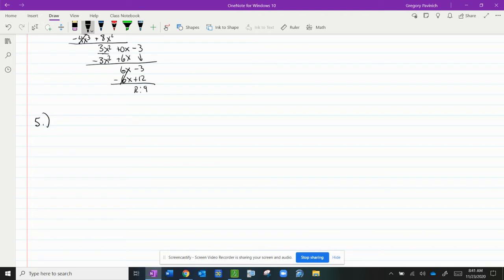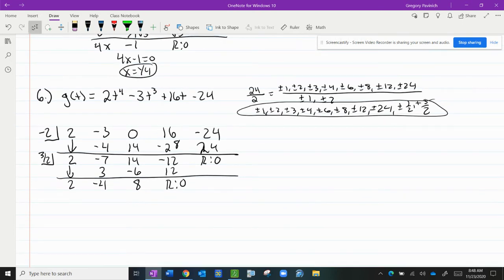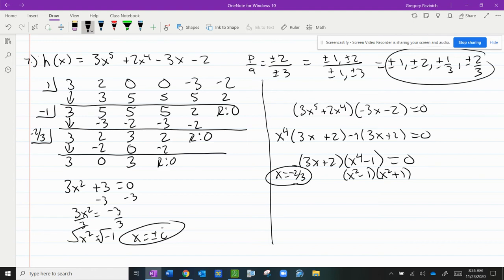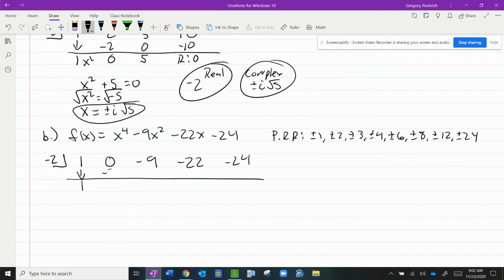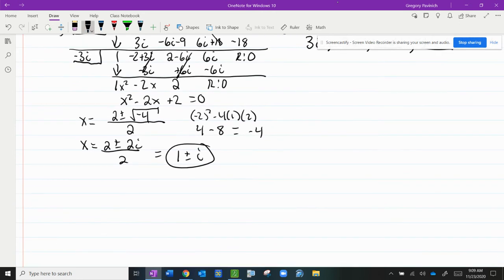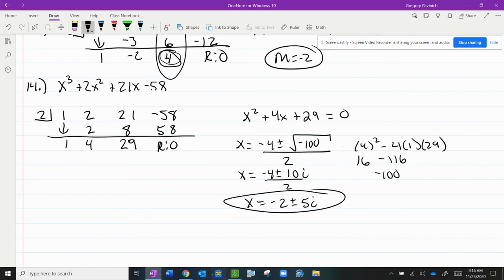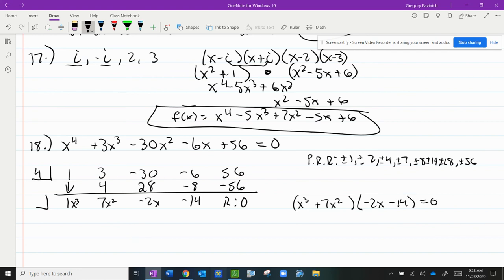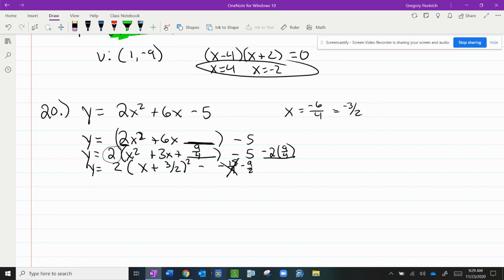Chapter 3 Video Key Part 2